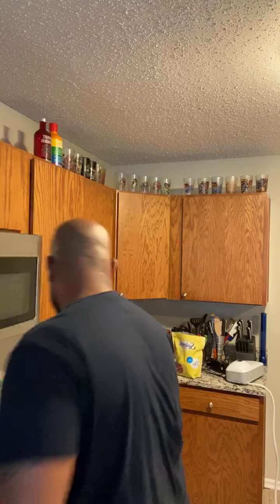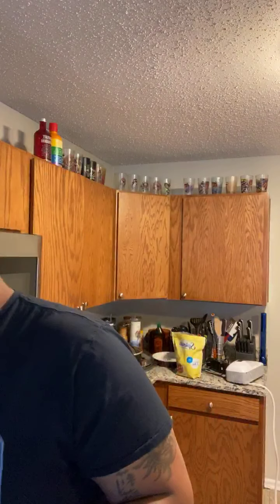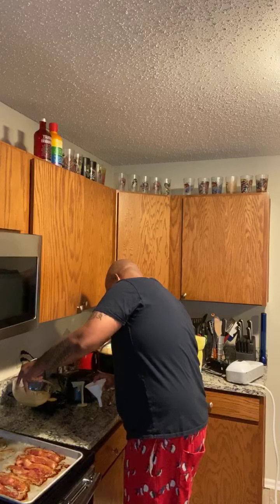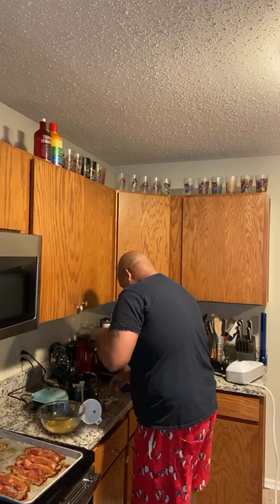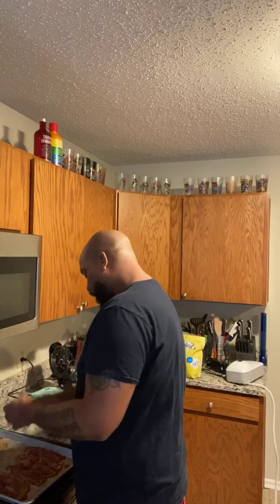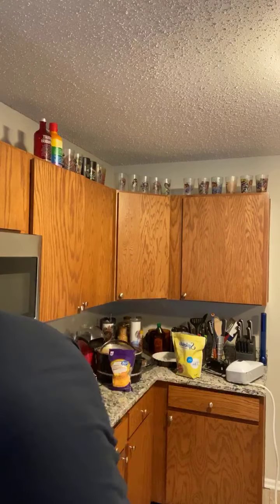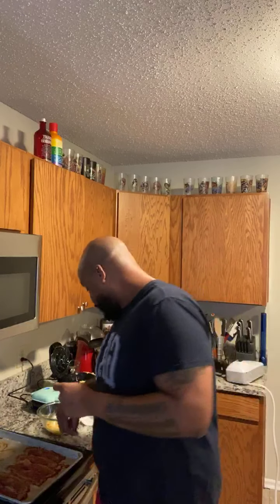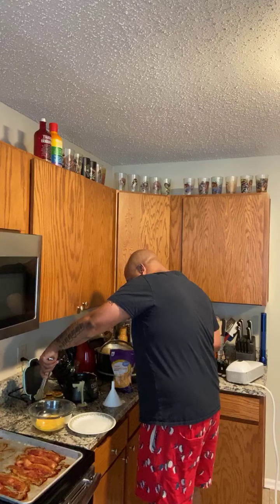Cooking part 2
Sorry the camera cut off and this was the second part